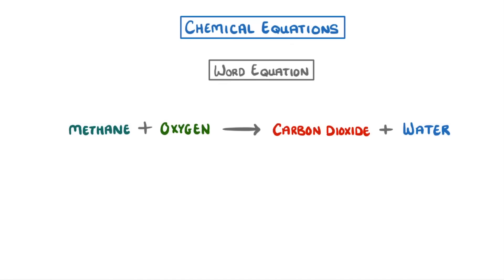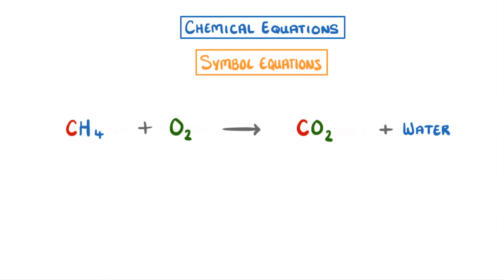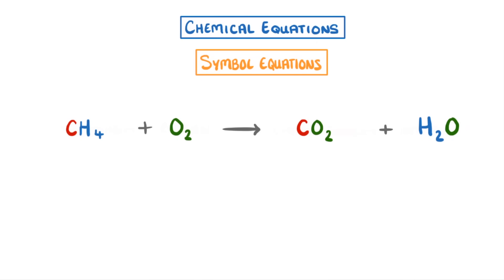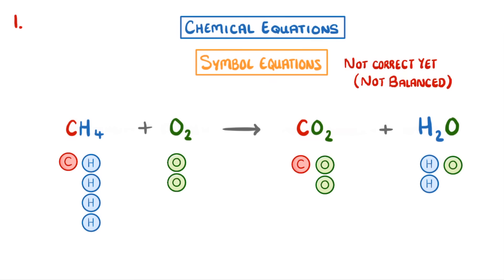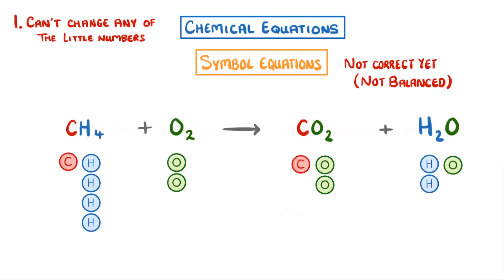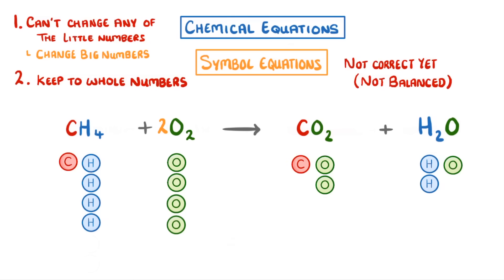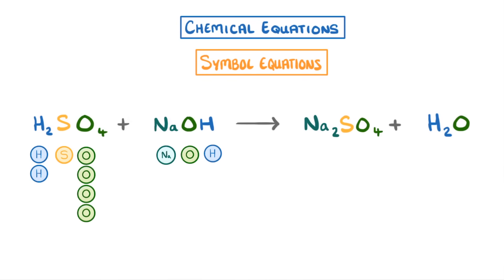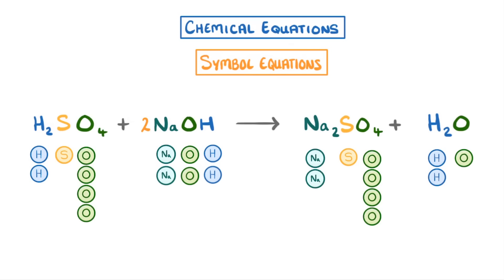GCSE Chemistry - Balancing Chemical Equations (2026/27 exams)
This video covers:
0:10 - What 'word equation', 'reactants' and 'products' mean
0:48 - What a symbol equation is
1:22 - How to balance an equation and the RULES of balancing
3:45 - Balancing example no.2

This video is suitable for:
- All tiers